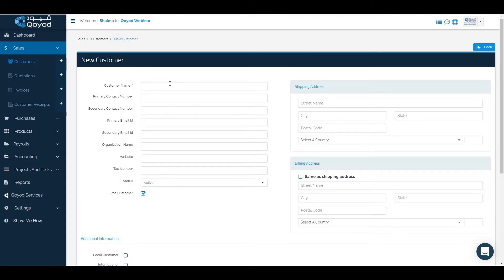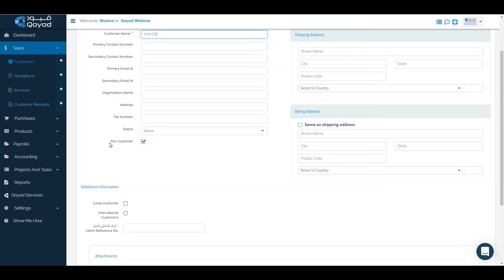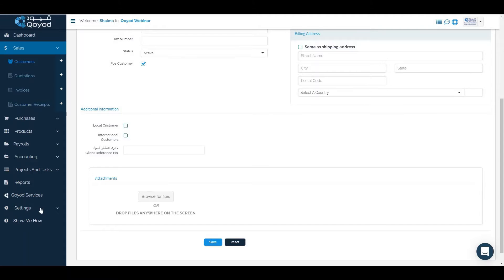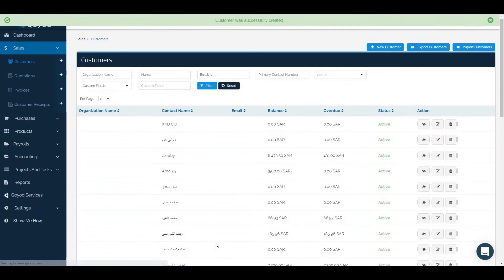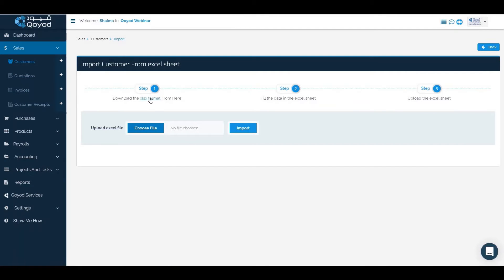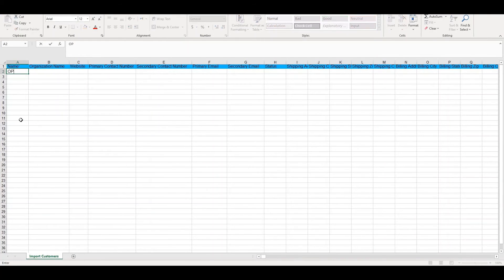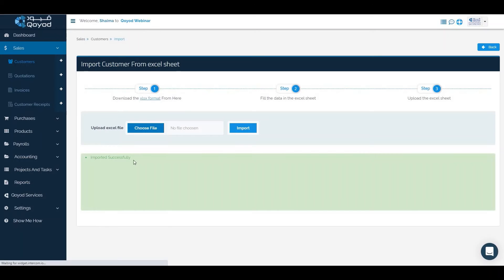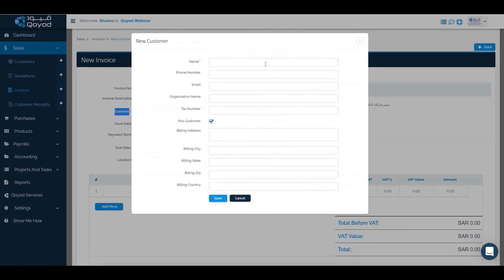Add a new customer | Customers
This part contains:
- Learn ways to add a new customer
- Import customers list